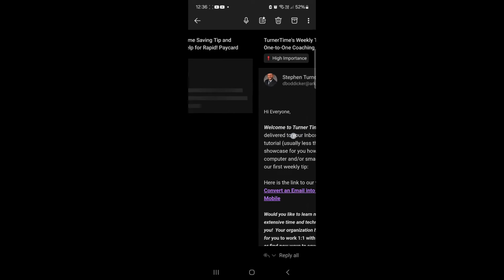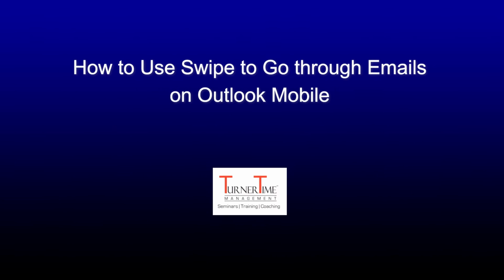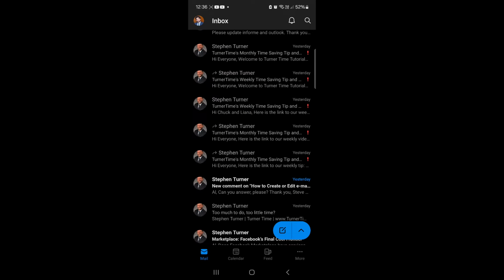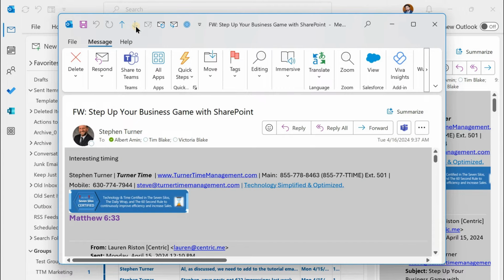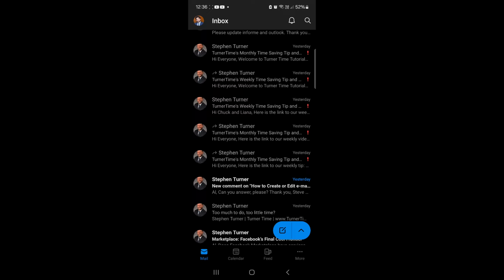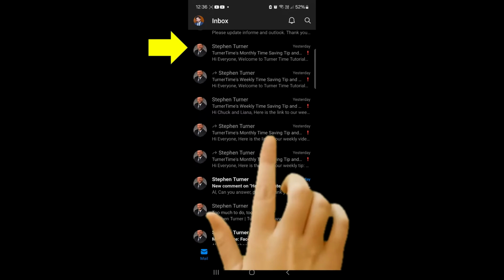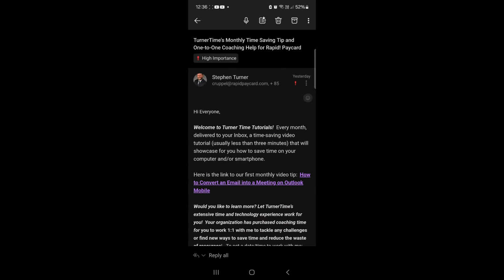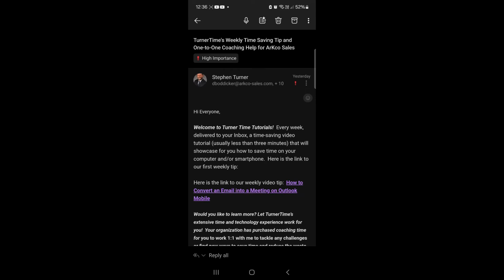How to Use Swipe to Go through Emails on Outlook Mobile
Instead of closing one email and opening another email, you can quickly swipe through emails. The similar functionality is available in Outlook on a desktop.
Watch this tutorial to learn how you will do that on Outlook Mobile.